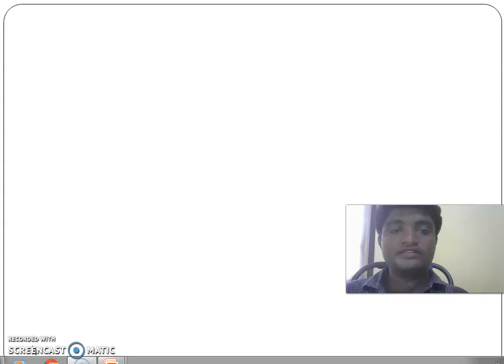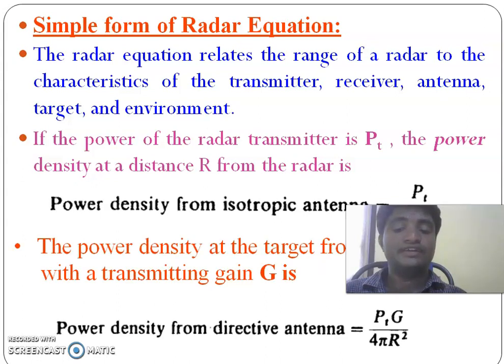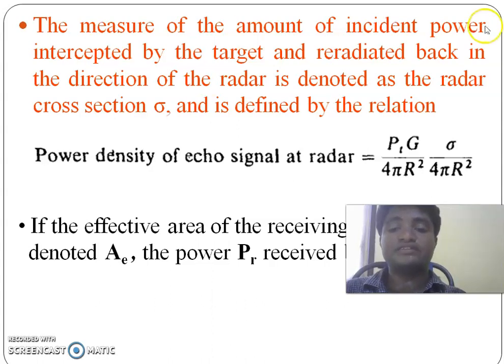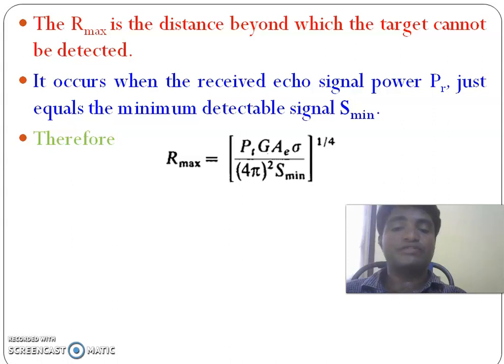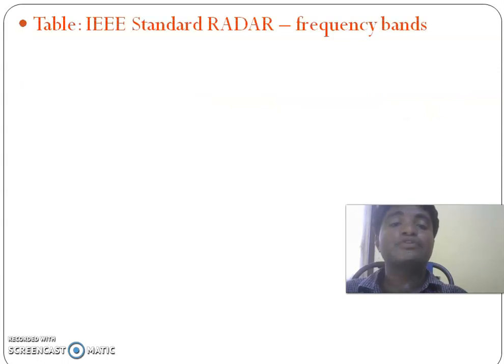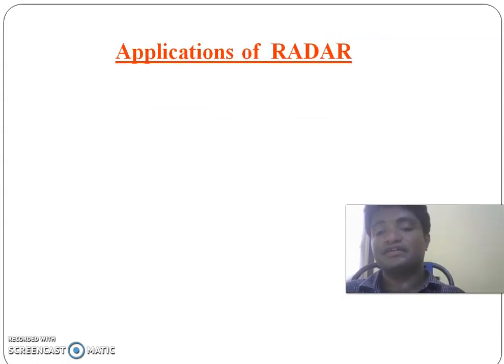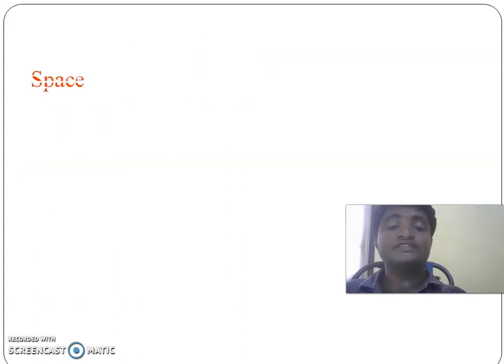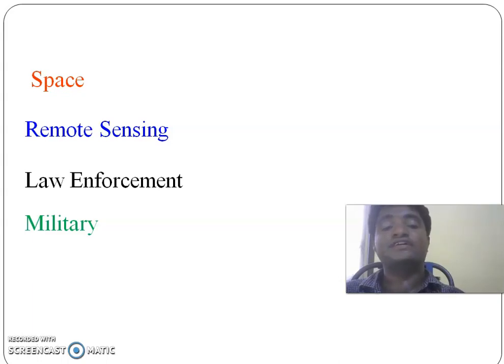Radar Range Equation and Radar Applications